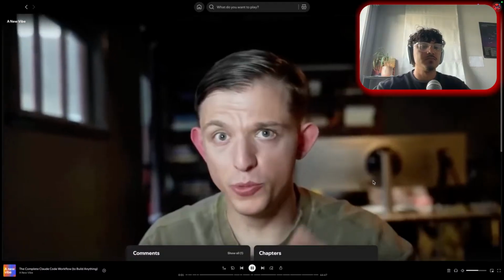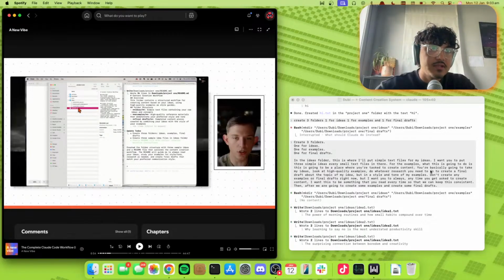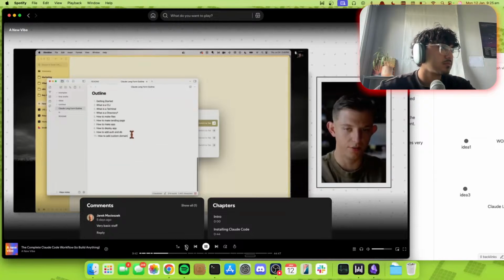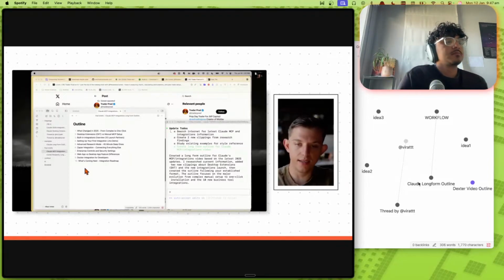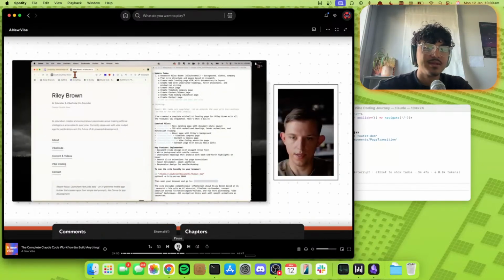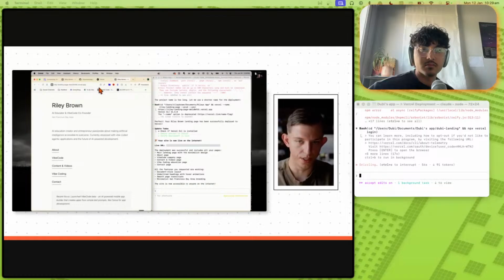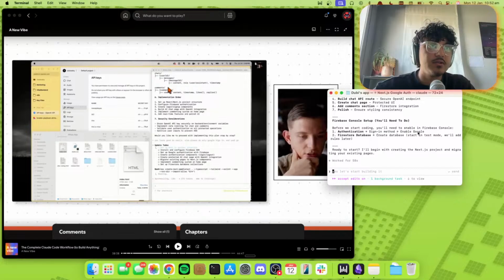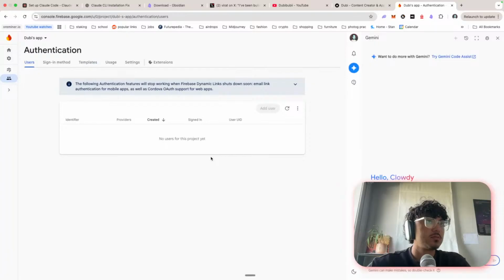Learn Claude Code With Me - Episode 2 (Live Course Walkthrough)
Learn Claude Code With Me — Episode 1 (Live Course Walkthrough)

In this new series, I’m learning Claude Code in public by going through the official Anthropic “Learn” courses step-by-step, live, and explaining what I’m doing as I go. If you want to use Claude as an AI coding assistant for real projects (even if you’re a beginner), this series will help you understand the workflow, the prompts, and the mindset to build faster.

In Episode 1, we kick off the course, set the foundations, and start practicing how to get better outputs from Claude Code with clearer instructions, better context, and more practical iteration.

How to use Claude Code for building features, debugging, and refactoring

How to write prompts that produce cleaner, more reliable code

How to structure context so Claude understands your project faster

Common mistakes (and how to fix them quickly)

A practical “build with AI” workflow you can copy

Beginners learning AI-assisted development

Founders and creators who want to ship faster

Developers curious about Claude Code workflows

Anyone following the Anthropic Claude Code course and wanting a guided walkthrough

If you’re following along, drop a comment with what you’re building and what you want me to cover in Episode 2.